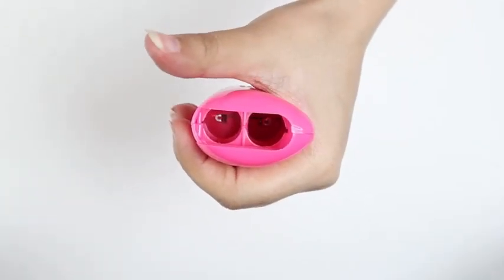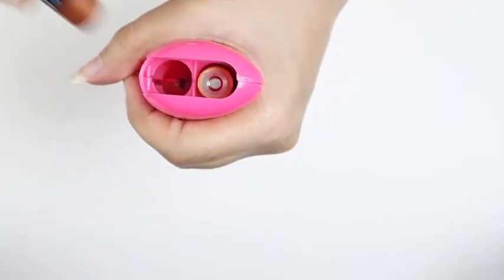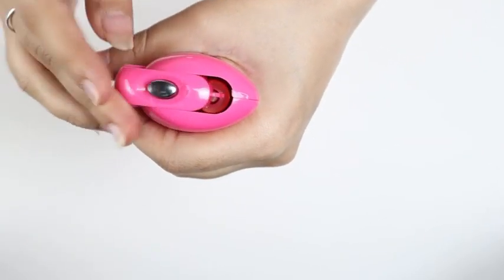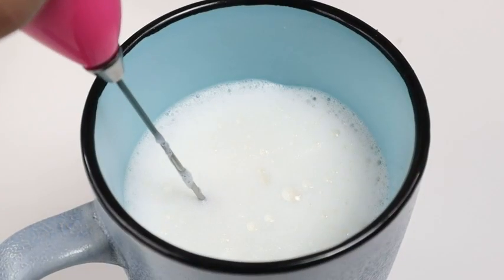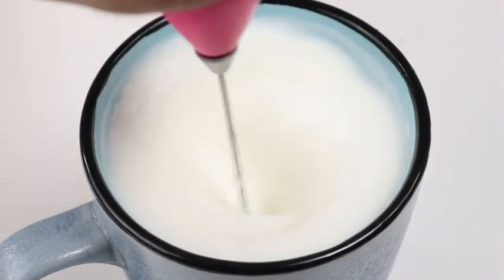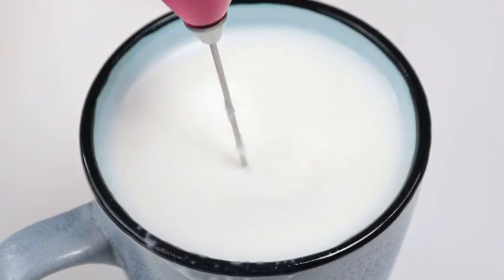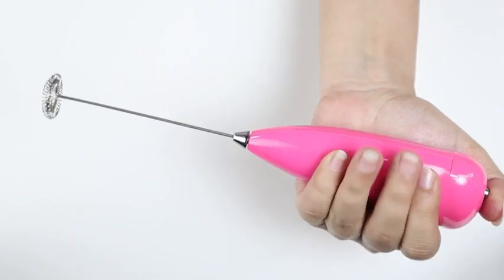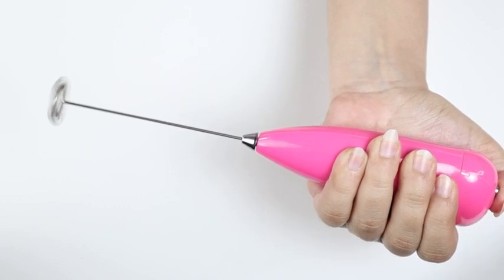Coffee & Egg Beater